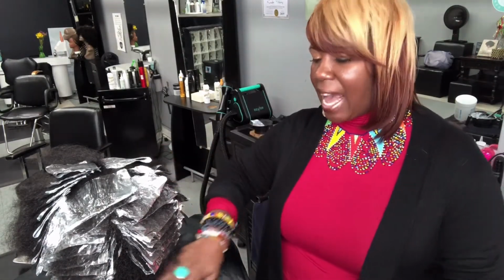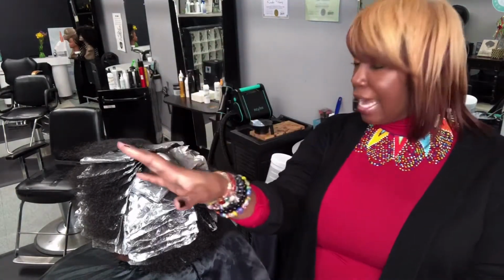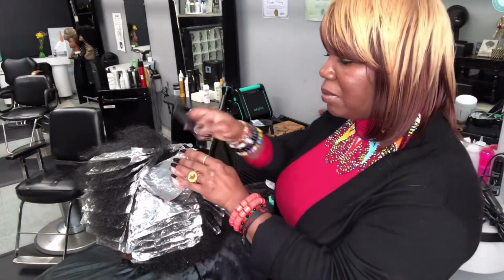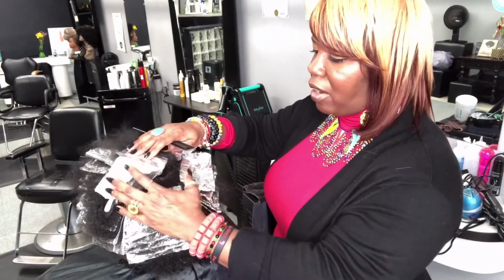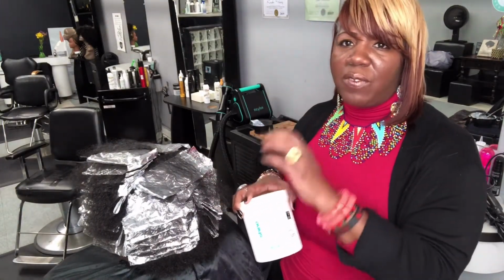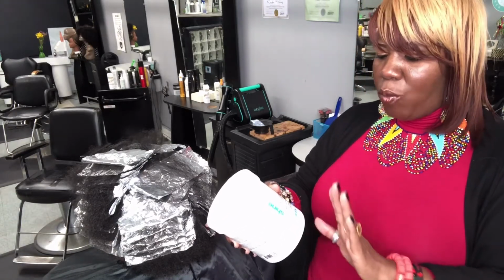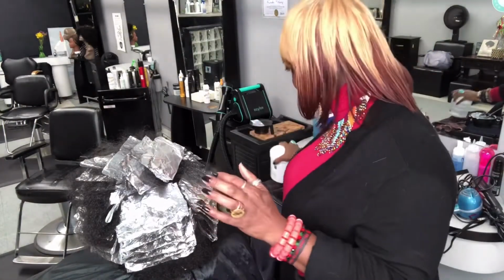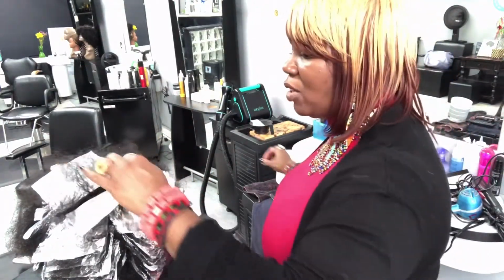Creative Hair Color Application pt.1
Intricate foil placement that compliments textured hair and takes into consideration what happens to hair as it grows out. This video also highlights Rusk's Powder Lightener.